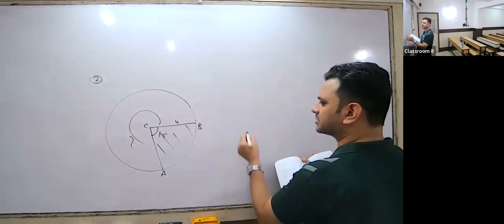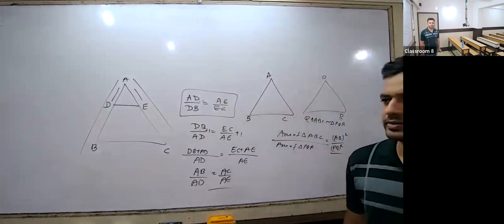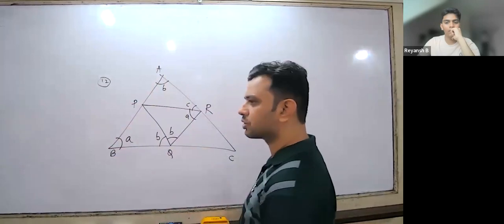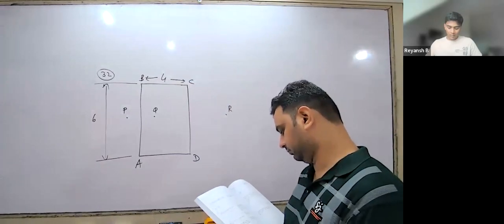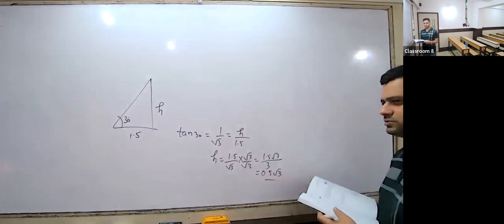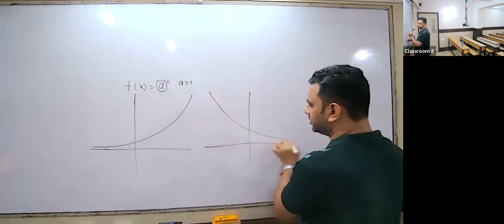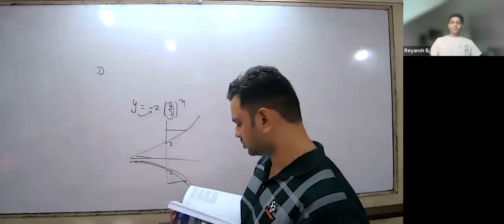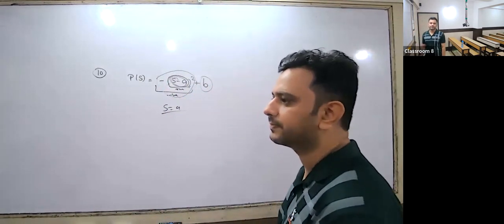KHR24 - C6 SAT Quant UDAYP 06/05/2023 - Lines and Angles, Triangles